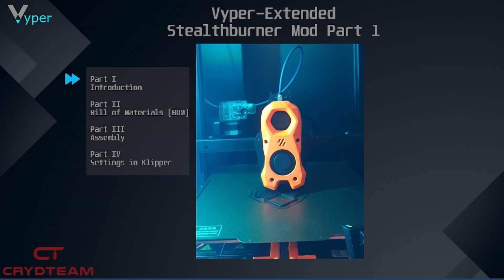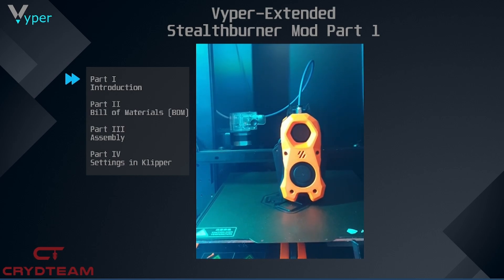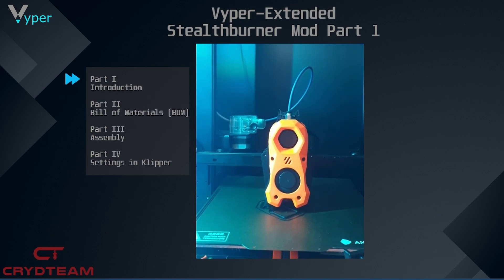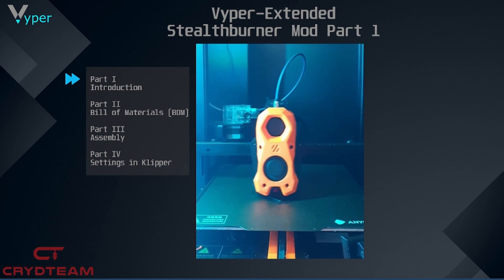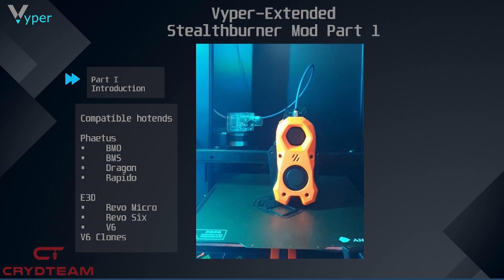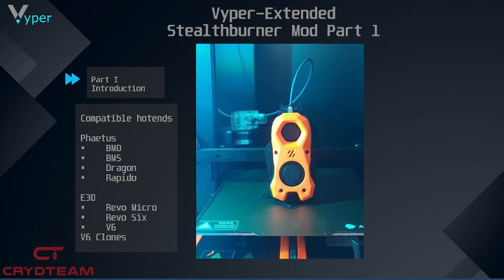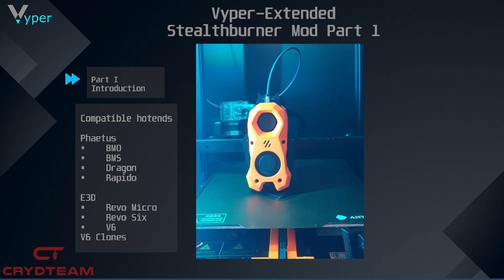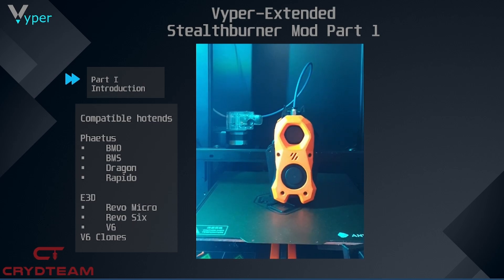Anycubic Vyper Extended - Stealthburner Mod part 1 english klipper (by Sven)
Hey folks :-)

If the video or the playlist has helped you, we would be happy about a Like and a subscription.
Suggestions and criticism are welcome to post in the comments.

Cryd Team:
Manu
Robin (Basics and Troubleshooting)
Ben (build videos)
Steven (project implementations, graphics)
Sven (project implementations, voice)

STLs:
PrusaPrinter:

Cryd-Team:
Manu
Robin (Basics und Troubleshooting)
Ben (Aufbau Videos)
Steven&Sven (Projektumsetzungen)
Druckerkabel: mit guter Schirmung
Hotend Socke

Cam mit Nachtsicht: h
USB Webcams

Bügelmessschraube Low Budget
Bügelmessschraube Premium
(zum kalibrieren - und nochmal eure Messschieber zeigen 1/100mm an aber alleine durch den unterschiedlichen Druck den ihr ausübt wird das nie ein genaues Ergebnis sein :wink: )

Messschieber Profi
Messschieber Günstig

BLTouch Premium Variante
BLTouch Pro
BLTouch Low Budget

Jumper Kabel
Crimp Set
JST Set